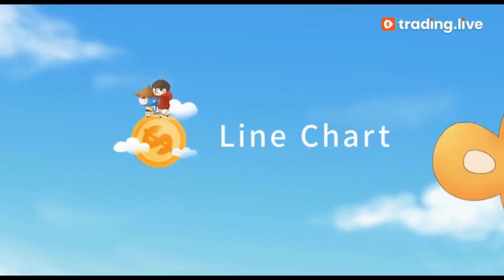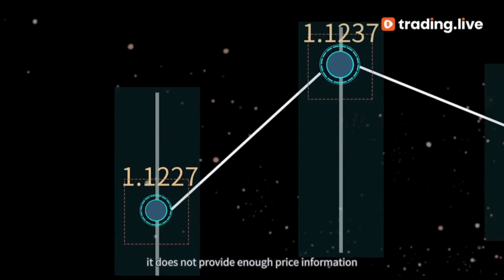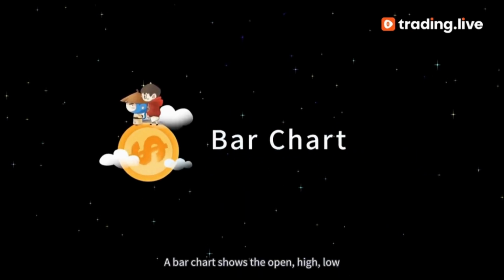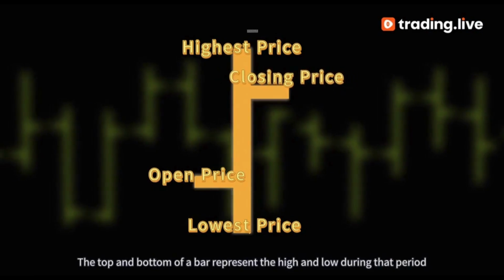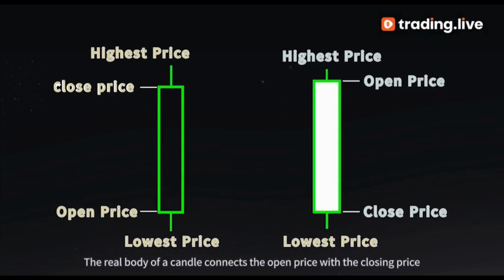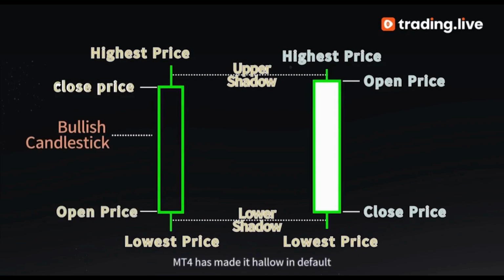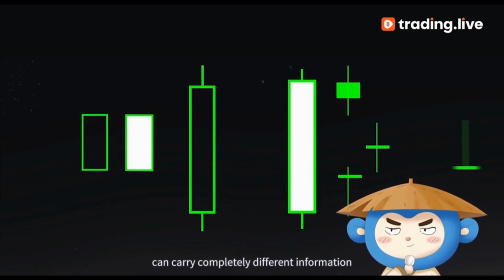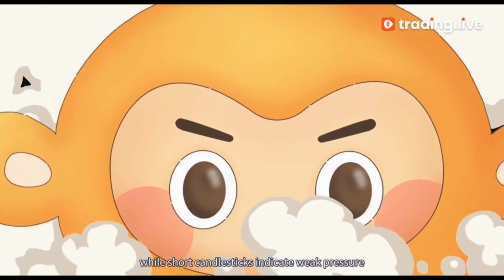Charts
Learn What is Forex with Dr. Lambeau

Discover the fundamentals of currency trading, market analysis, and key strategies to help you trade more confidently. Whether you're new to forex or looking to refine your skills, Dr. Lambeau’s expert guidance will take your trading knowledge to the next level.

Before engaging in any forex trading activities, please ensure you fully understand the risks involved and seek independent financial advice if necessary. Past performance is not indicative of future results. MGR Forex Trading shall not be held liable for any direct, indirect, or consequential losses resulting from the use of any trading strategies, signals, or information provided.

Trading forex, cryptocurrencies, or any other financial instruments involves a high level of risk and may not be suitable for all investors. Always invest funds that you are willing and able to lose.